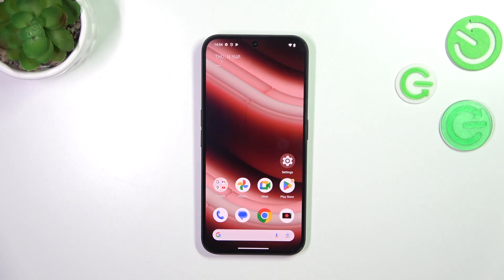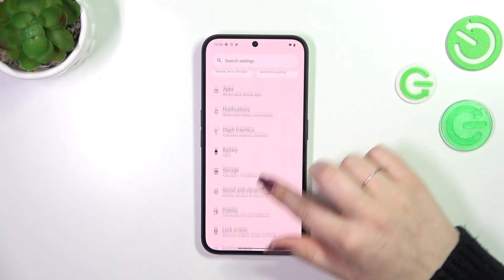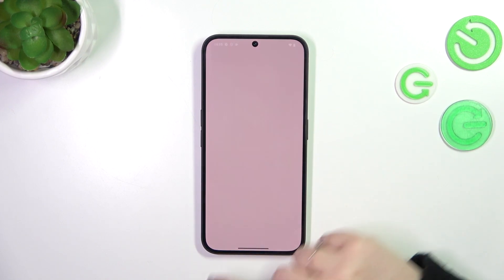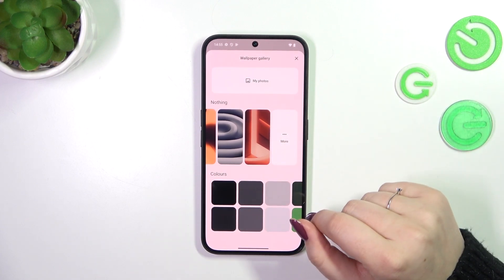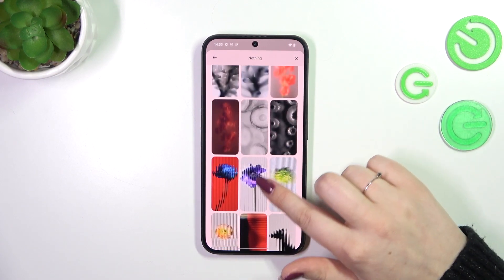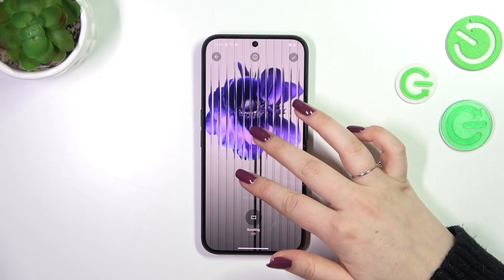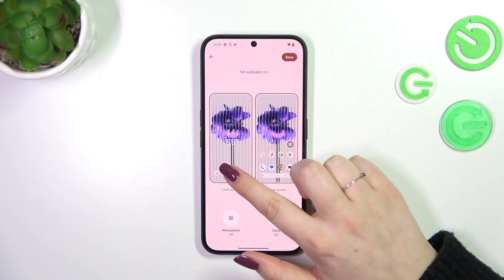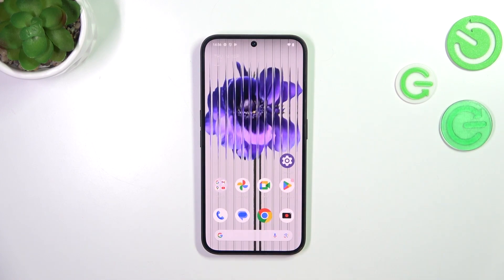How to Change Wallpaper on Nothing Phone 2a?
Find out more:
Explore how to personalize the appearance of your Nothing Phone 2a by changing the wallpaper to your preferred image or design. Customizing the wallpaper allows users to express their style and personality, making their device feel more unique and inviting. In this tutorial, we'll walk you through the steps to change the wallpaper on your Nothing Phone 2a, giving you the freedom to choose from a variety of built-in options or use your own images.

Why might users want to change the wallpaper on their Nothing Phone 2a?
Can you provide a step-by-step guide on how to change the wallpaper?
Where can users access the settings or options to change the wallpaper on their Nothing Phone 2a?
What types of wallpapers are available for selection on the device?
Can users use their own photos or images as wallpapers on the Nothing Phone 2a?